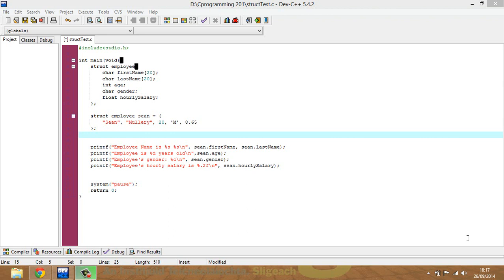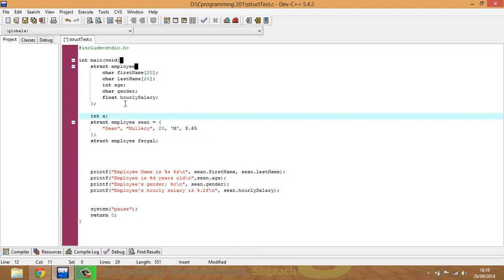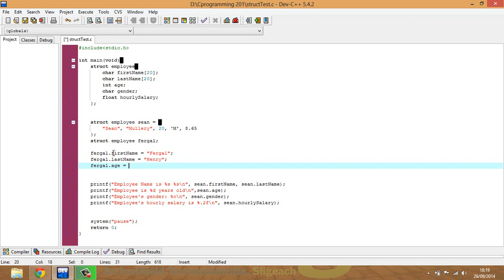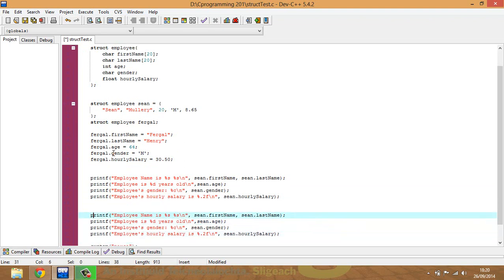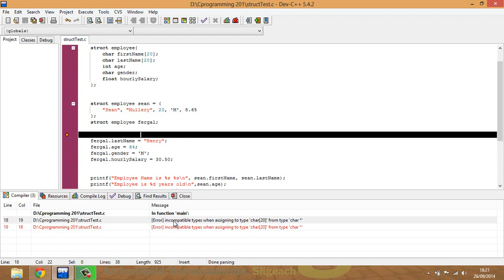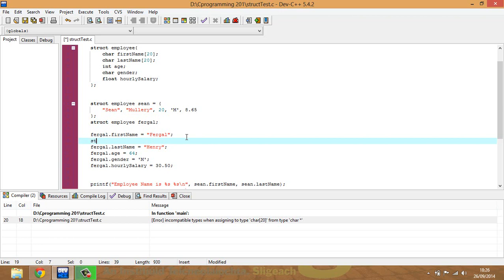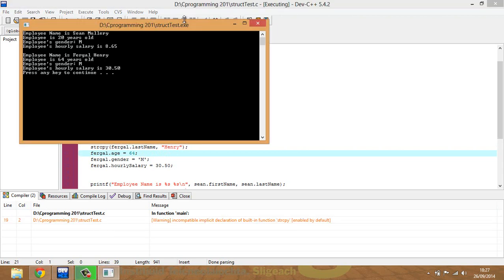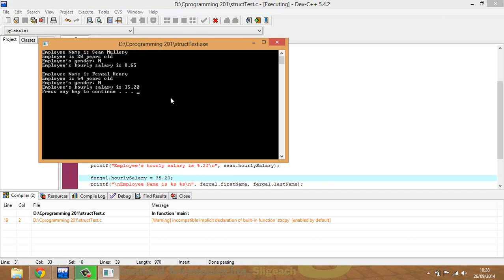C Programming 201 Modifying Data in a struct